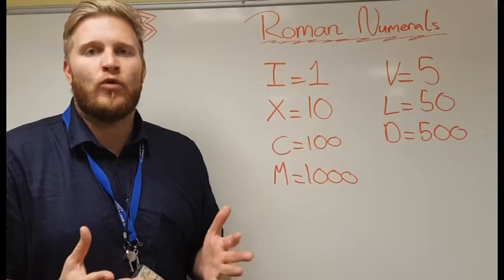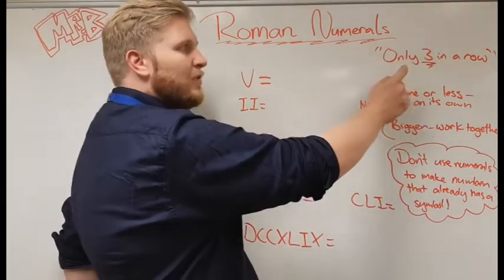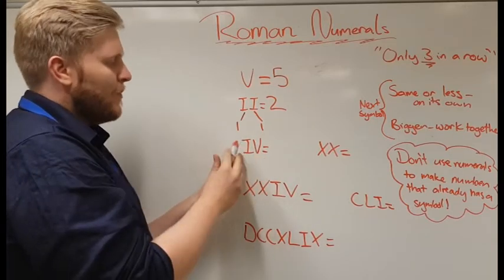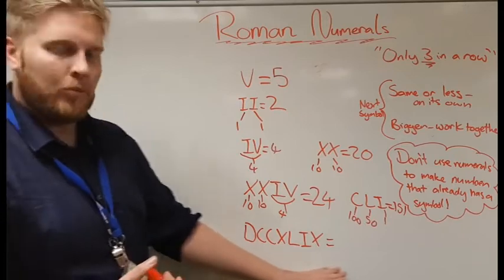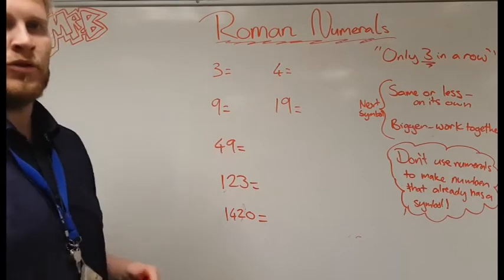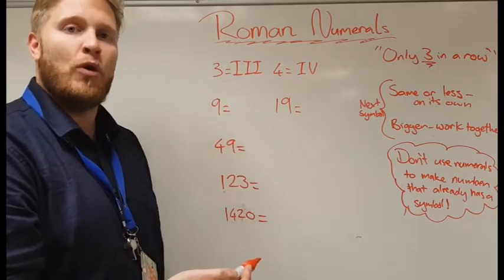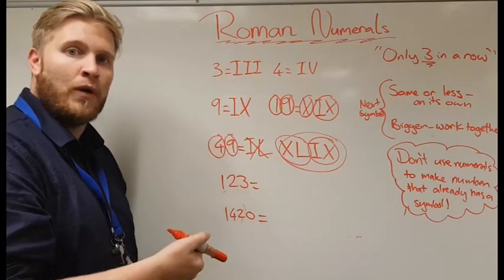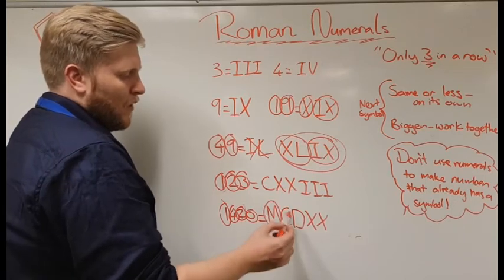How to use and read Roman Numerals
This video will show you what the different Roman numerals stand for as well as how to read and write numbers in Roman Numerals.